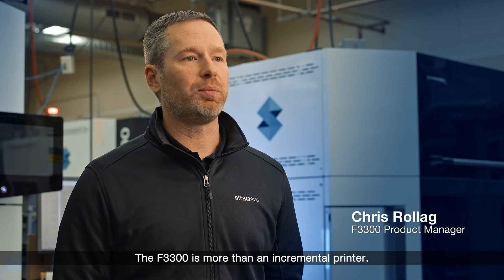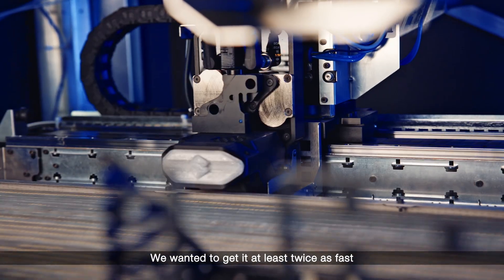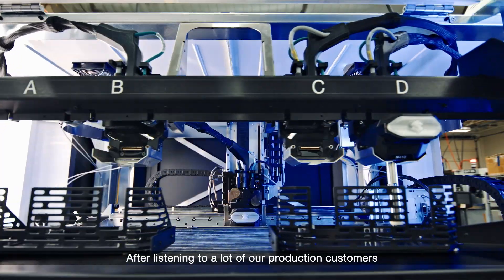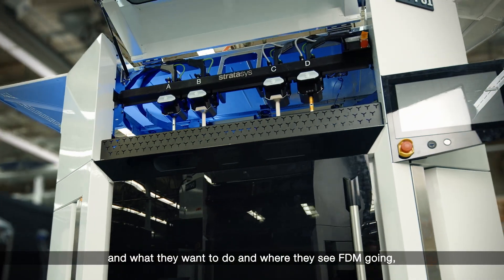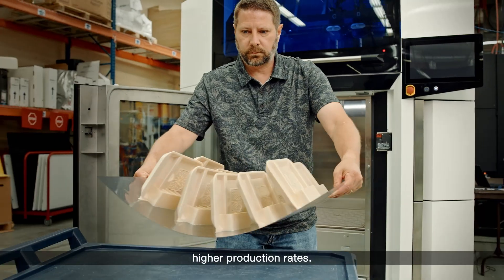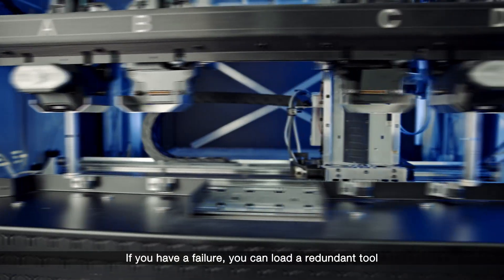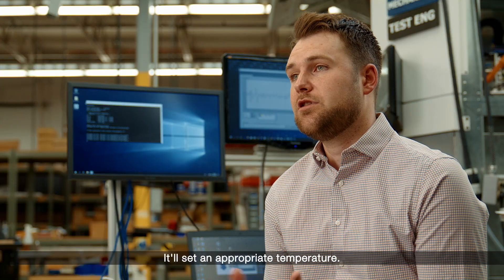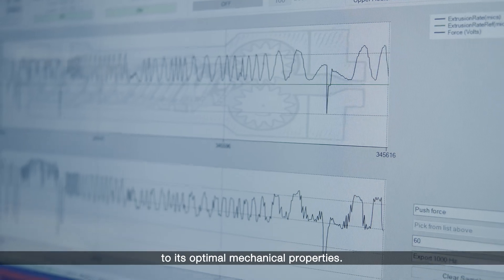Introducing the BRAND NEW Stratasys F3300 3D printer!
The F3300 FDM 3D printer is the latest revolutionary FDM 3D printer from Stratasys that offers unparalleled value to the modern manufacturing industry. Its brand-new extrusion-based technology makes it the perfect choice for designers and manufacturers to produce high-quality parts quickly and efficiently.